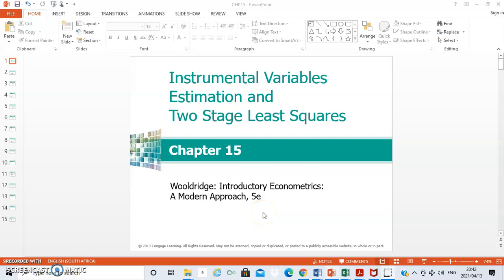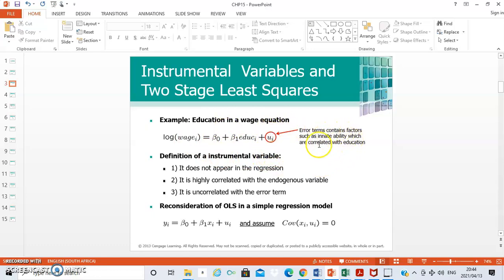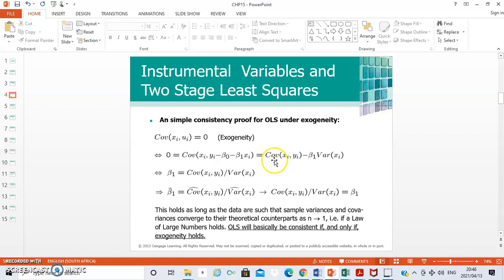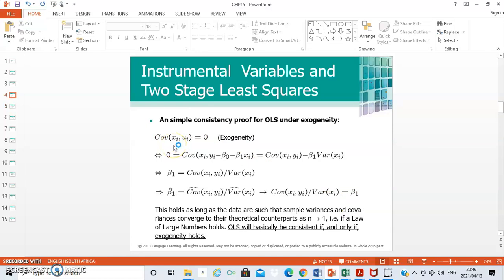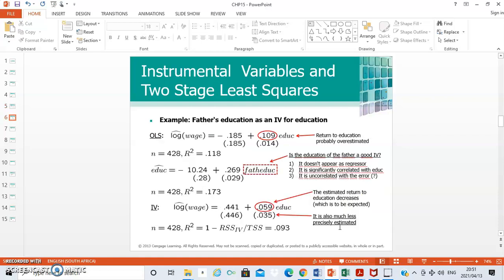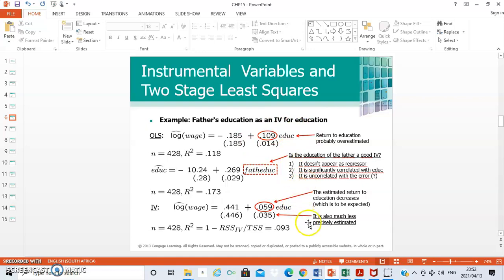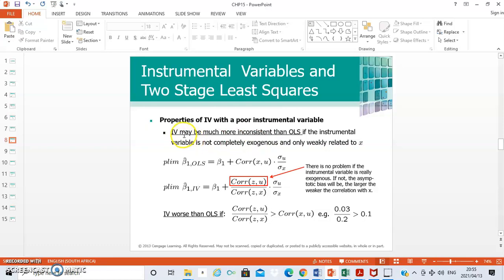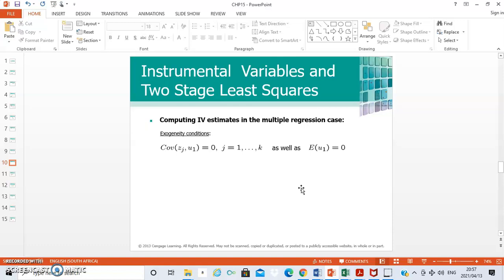IV 2SLS Part A